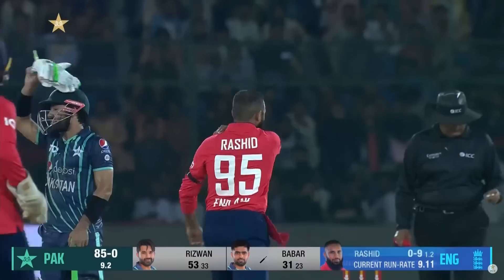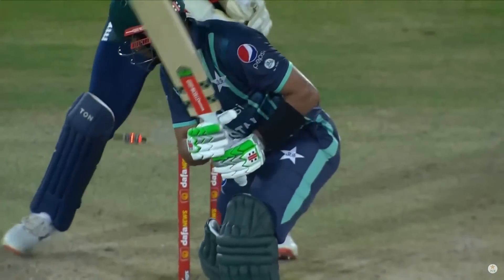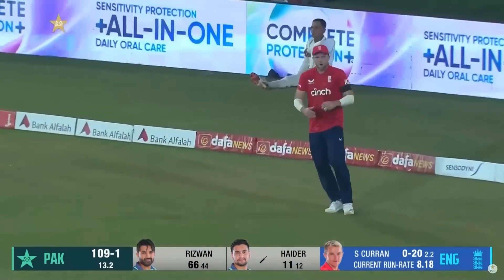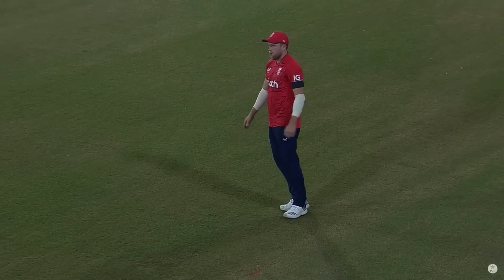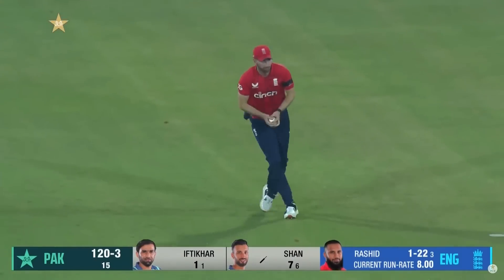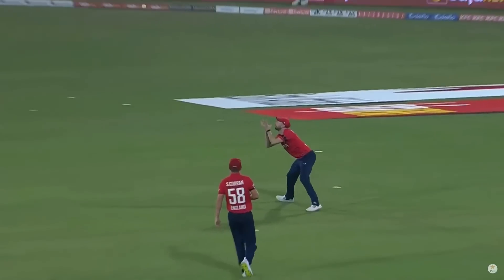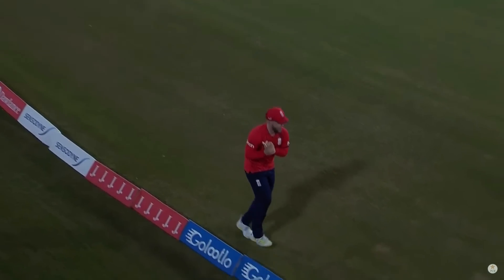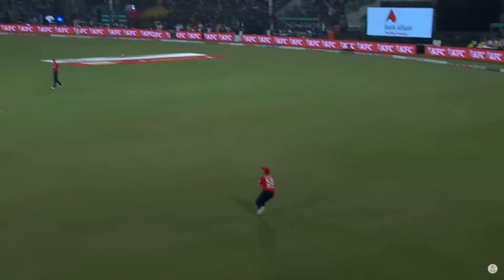England's Bowlers At Their Best | Fall Of Wickets | Pakistan vs England | 1st T20I 2022 | PCB | MU2G